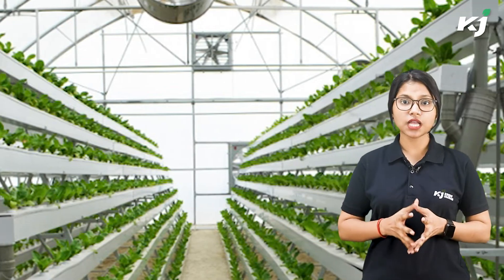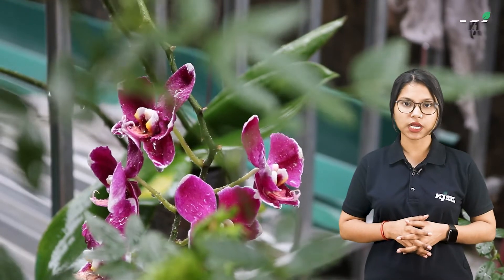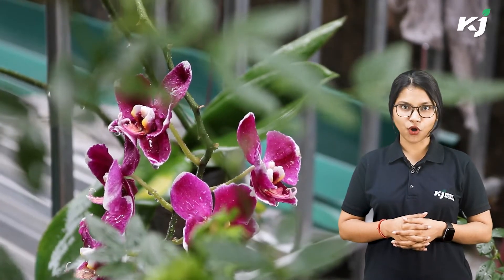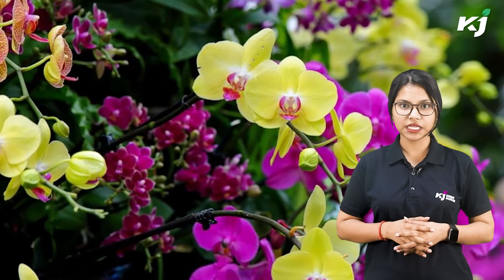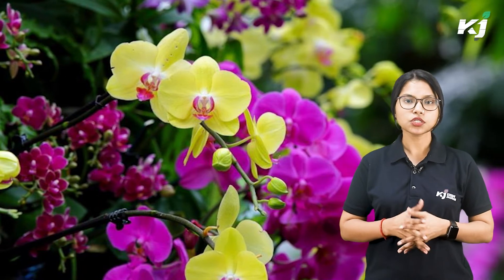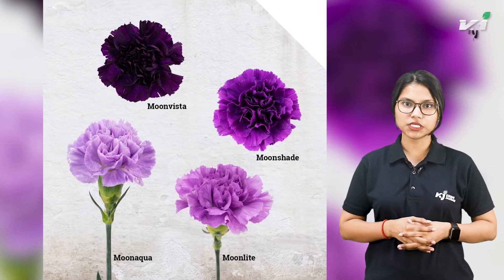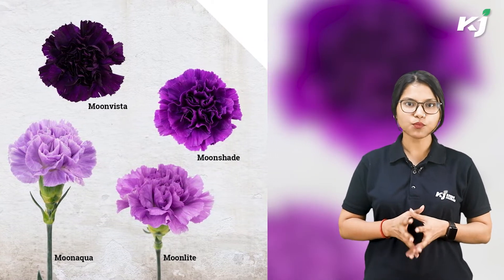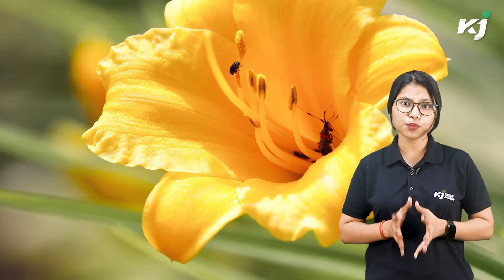5 High-Value Commercial Flowers to Grow Hydroponically | Hydroponics | Floriculture | Farming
5 High-Value Commercial Flowers to Grow Hydroponically | Hydroponics | Floriculture | Farming

The hydroponic system produces larger yields and faster than conventional gardening. Flowers are included in this as well. Researchers suggest that using hydroponics for growing plant increases the typical yields that accounts for 2 and 5 times higher than soil cultivation.

About Krishi Jagran Krishi Jagran is the pioneer agricultural media house in India, which has entered the "LIMCA BOOK OF RECORDS" for being the largest circulated agri-rural magazine in the country with a combined readership of more than 10 million. We have 23 editions in 12 languages (Hindi, Malayalam, Assamese, Bengali, Gujarati, Kannada, Marathi, Odia, Punjabi, Telugu, Tamil, and English as Agriculture World) with a presence in 22 states.